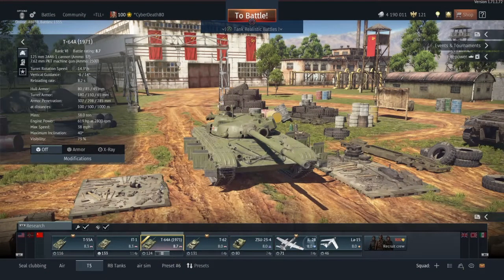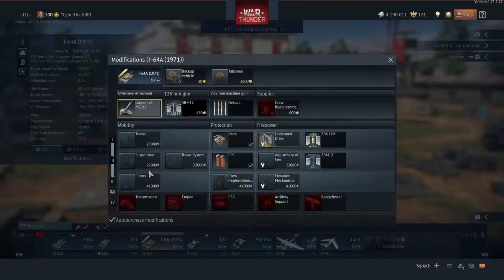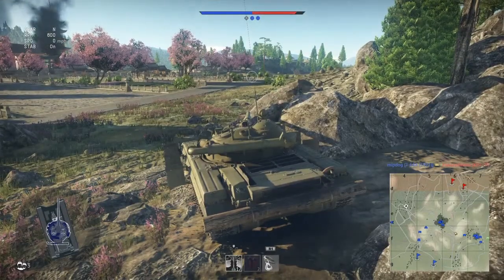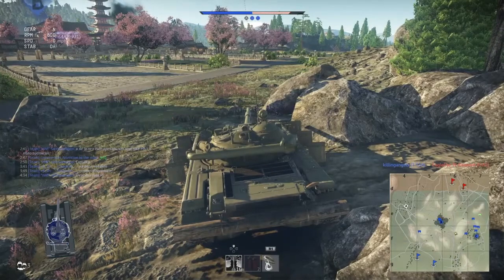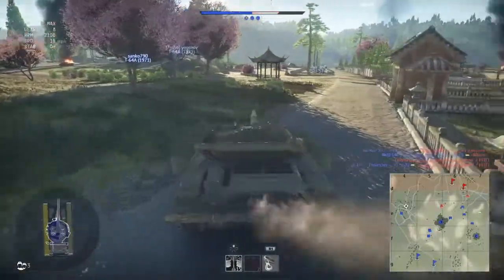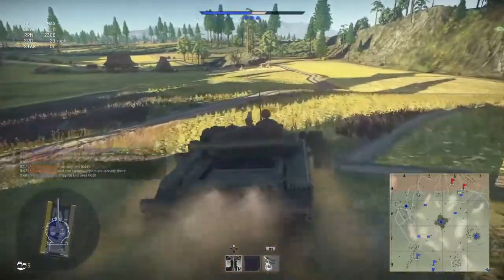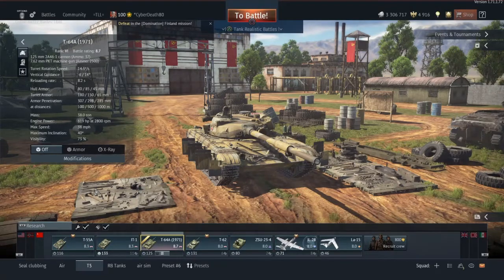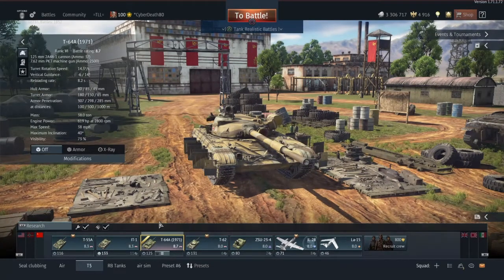War Thunder: The New Russian Bias?! T-64A (1971) Update 1.71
WAR THUNDER

If your new to the game use the link below to get free golden eagles with my registration link.